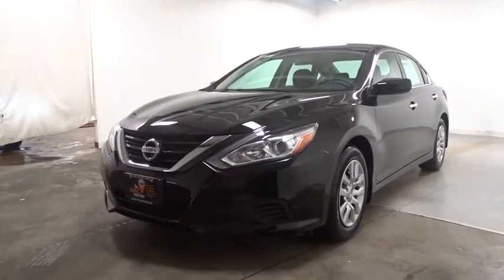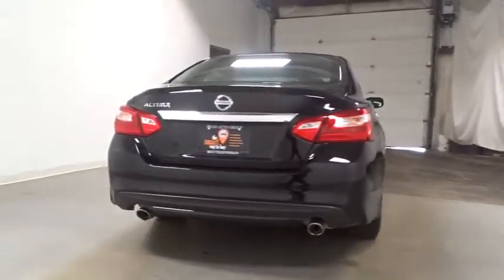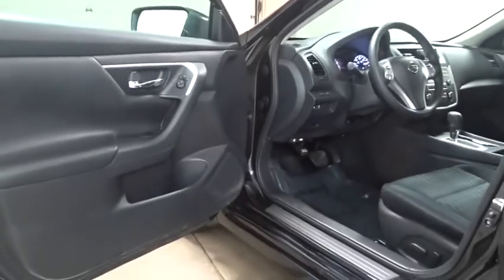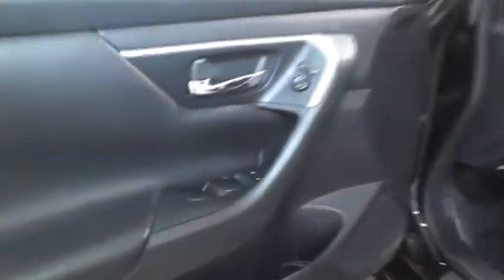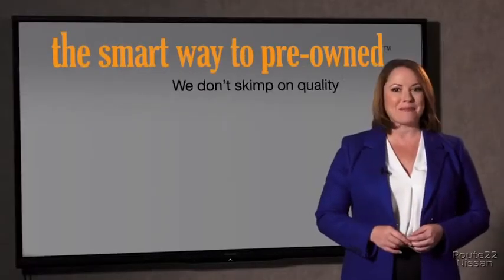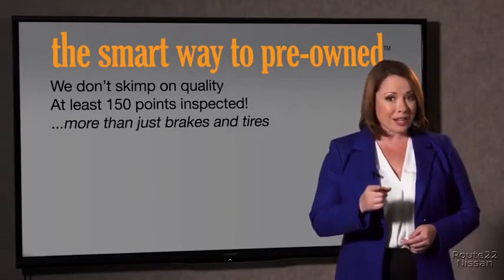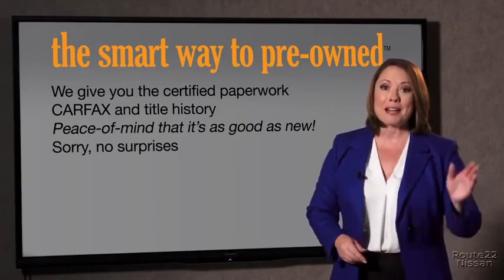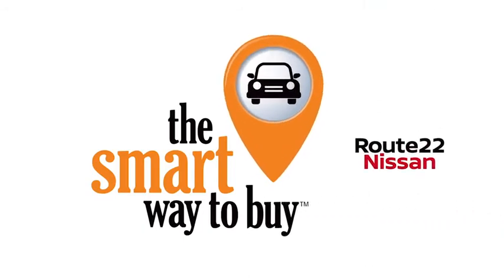2017 Nissan Altima Hillside, Newark, Union, Elizabeth, Springfield, NJ N23608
2017 Nissan Altima available in Hillside, New Jersey at Route 22 Nissan. Servicing the Newark, Union, Elizabeth, Springfield, NJ area.
2017 Nissan Altima 2.5 S - Stock#: N23608 - VIN#: 1N4AL3AP4HC470668

SMART WAY TO PRE-OWNED Ever wonder exactly what youre getting when purchasing a used vehicle? Its difficult to know what you're truly getting into when taking on the wheel of a pre-owned vehicle. Luckily, each of our pre-owned vehicles are put through a vigorous 150-point inspection. With the smart way to pre-owned, we include a vehicle history report as well as a title check on every pre-owned vehicle in stock. This way, you know that the vehicle you are purchasing has not been affected by circumstances such as natural disasters (i.e. Hurricane Irma/Hurricane Harvey), Odometer rollback, Factory Lemon-Law Buyback, Salvage/Rebuilds, Washed Title and road accidents. With the smart way to pre-owned, you and your passengers can feel safe in the seats of your newly-bought, pre-owned vehicle. The Nissan Altima 2.5 S is economically and environmentally smart. Nissan clearly delivers on its promise to provide a fuel-efficient vehicle that has the great qualities you need in a vehicle. The quintessential Nissan -- This Nissan Altima 2.5 S speaks volumes about its owner, about uncompromising individuality, a passion for driving and standards far above the ordinary. Based on the superb condition of this vehicle, along with the options and color, this Nissan Altima 2.5 S is sure to sell fast. The look is unmistakably Nissan, the smooth contours and cutting-edge technology of this Nissan Altima 2.5 S will definitely turn heads.
Radio: AM/FM/CD/MP3 Audio System -inc: 5 color display audio system, Siri Eyes Free voice recognition, illuminated USB connection port for iPod interface and other compatible devices, hands-free text messaging assistant, Radio Data System (RDS), aux-in, 6 speakers and streaming audio via Bluetooth wireless technology,Window Grid Diversity Antenna,Radio w/Seek-Scan, Clock, Speed Compensated Volume Control and Steering Wheel Controls,Speed Sensitive Variable Intermittent Wipers,Compact Spare Tire Mounted Inside Under Cargo,Body-Colored Rear Bumper,Black Grille w/Chrome Accents,Light Tinted Glass,Front Windshield -inc: Sun Visor Strip,Fully Automatic Projector Beam Halogen Headlamps w/Delay-Off,Fixed Rear Window w/Defroster,Tires: P215/60TR16 AS,Chrome Door Handles,Steel Spare Wheel,Clearcoat Paint,Body-Colored Power Side Mirrors,Body-Colored Front Bumper,Trunk Rear Cargo Access,Galvanized Steel/Aluminum Panels,Chrome Side Windows Trim and Black Front Windshield Trim,Wheels: 16 x 7.0 Steel w/Full Covers,Power Door Locks w/Autolock Feature,Cloth Seat Trim,Full Floor Console w/Covered Storage, Mini Overhead Console w/Storage and 2 12V DC Power Outlets,Trip Computer,Interior Trim -inc: Metal-Look Instrument Panel Insert, Metal-Look Door Panel Insert and Chrome/Metal-Look Interior Accents,Illuminated Locking Glove Box,Manual Adjustable Front Head Restraints and Fixed Rear Head Restraints,Power Rear Windows,60-40 Folding Bench Front Facing Fold Forward Seatback Rear Seat,Air Filtration,Manual Air Conditioning,Gauges -inc: Speedometer, Odometer, Engine Coolant Temp, Tachometer, Trip Odometer and Trip Computer,Remote Releases -Inc: Power Cargo Access and Mechanical Fuel,Driver Foot Rest,Day-Night Rearview Mirror,Analog Display,Perimeter Alarm,Fade-To-Off Interior Lighting,Driver And Passenger Visor Vanity Mirrors w/Driver And Passenger Illumination,Cruise Control w/Steering Wheel Controls,4-Way Passenger Seat -inc: Manual Recline and Fore/Aft Movement,Cargo Area Concealed Storage,HVAC -inc: Underseat Ducts,Front Bucket Seats -inc: 6-way manual driver's seat and 4-way manual passenger seat,Full Cloth Headliner,Full Carpet Floor Covering,Proximity Key For Doors And Push Button Start,Delayed Accessory Power,Cargo Space Lights,Outside Temp Gauge,Carpet Floor Trim and Carpet Trunk Lid/Rear Cargo Door Trim,Rear Cupholder,Front And Rear Map Lights,FOB Controls -inc: Trunk/Hatch/Tailgate and Windows,Remote Keyless Entry w/Integrated Key Transmitter, 2 Door Curb/Courtesy, Illuminated Entry, Illuminated Ignition Switch and Panic Button,2 Seatback Storage Pockets,2 12V DC Power Outlets,Front Center Armrest w/Storage and Rear Center Armrest,6-Way Driver Seat -inc: Manual Recline, Height Adjustment and Fore/Aft Movement,Driver / Passenger And Rear Door Bins and Audio Media Storage,Urethane Gear Shift Knob,Leatherette Door Trim Insert,Seats w/Cloth Back Material,Manual Tilt/Telescoping Steering Column,Valet Function,Engine Immobilizer,Systems Monitor,Power 1st Row Windows w/Driver 1-Touch Up/Down,Front Cupholder,Electro-Hydraulic Power Assist S